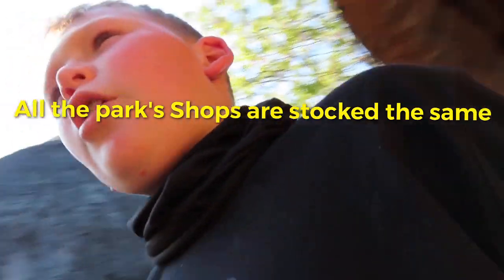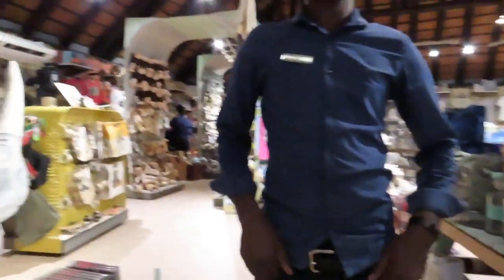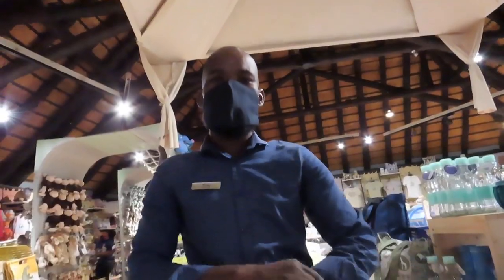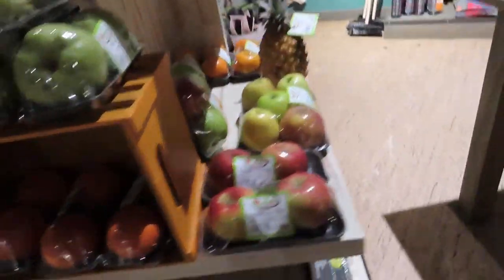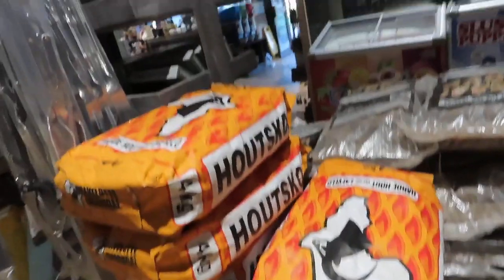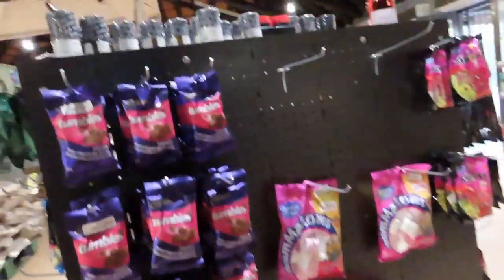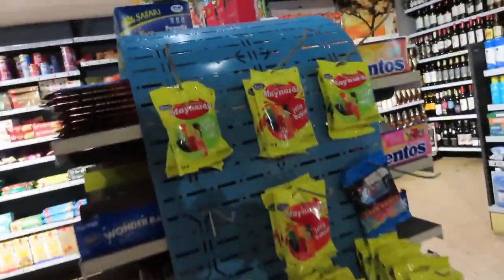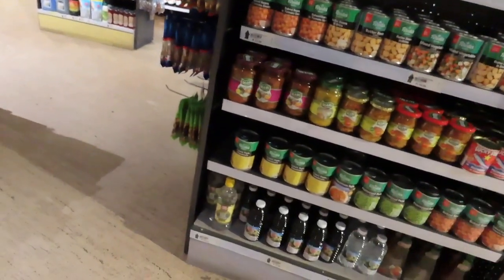Well stocked shops in Kruger National Park???